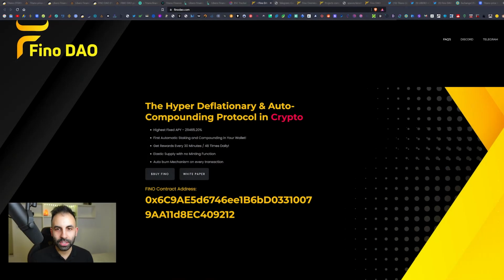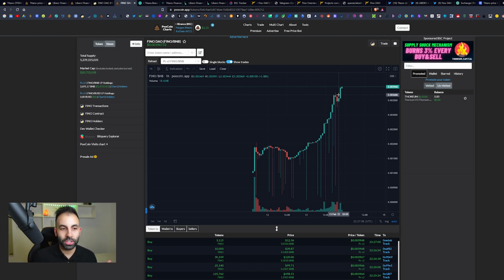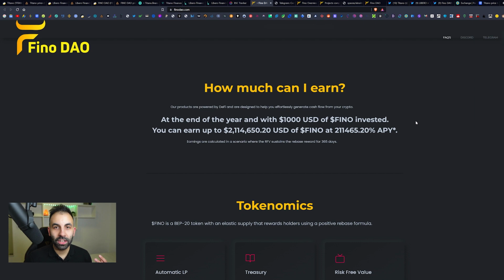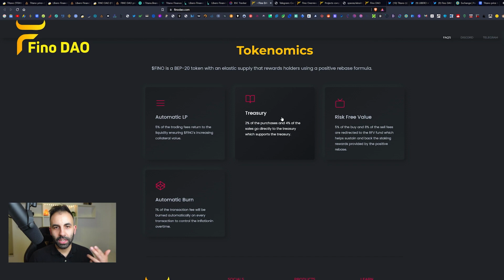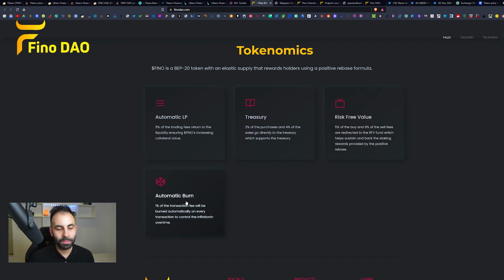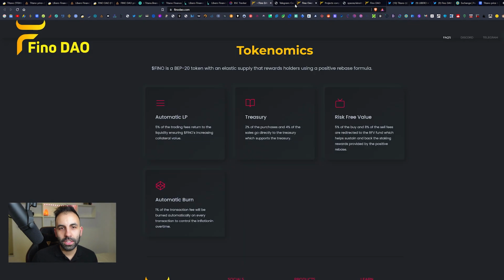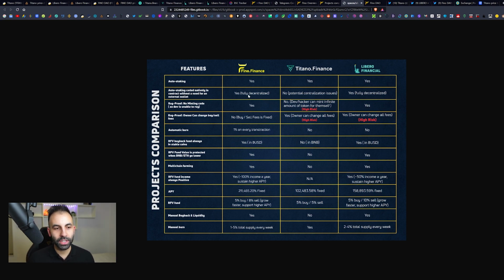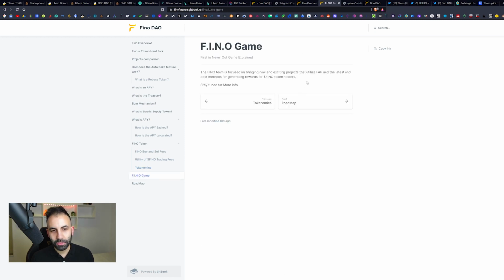FINO DAO NEW 1000X MICRO CAP ALT MASSIVE POTENTIAL! Auto Compounding INSANE FIXED APY Passive Income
🎮 A very warm welcome to the latest HotCuppaCrypto video. Sit back, relax, grab a tasty cuppa and enjoy!

🎨 Graphic Design Channel Sources:
Made by me Inquire for details.